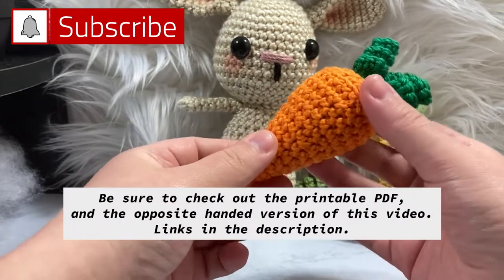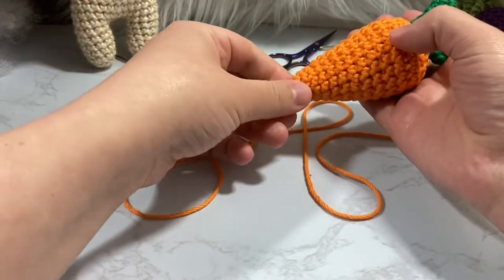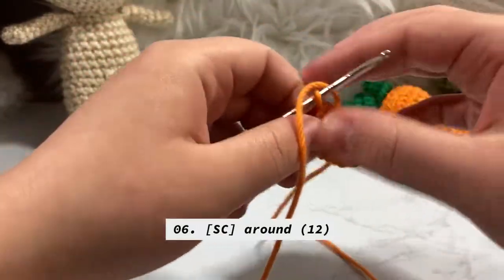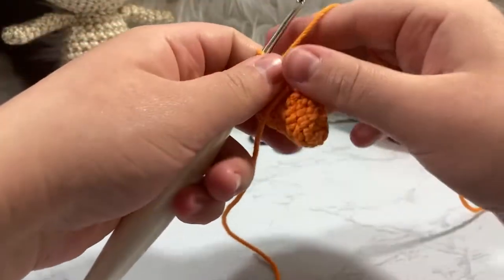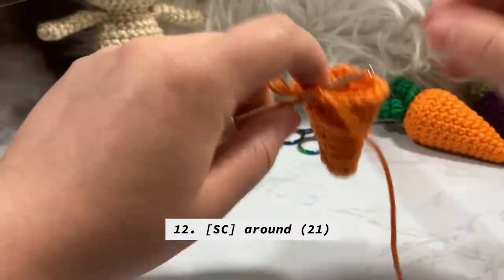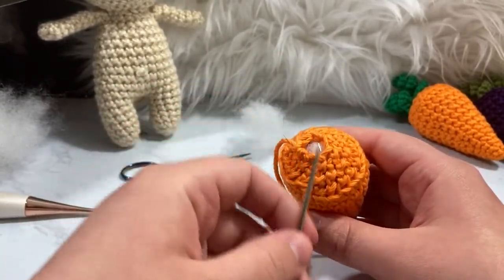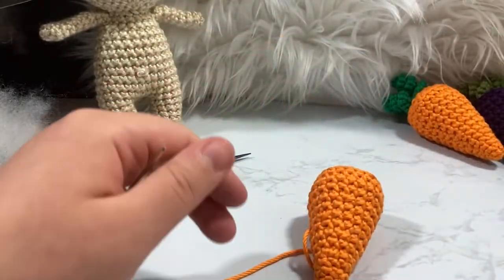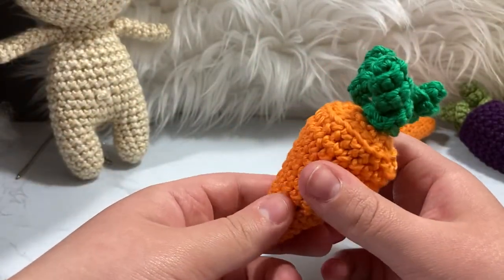Amigurumi Easter Bunny Carrot | Easy Beginners Tutorial | Crochet Pattern PDF | Left Hand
LoveCrafts Pattern Link ► Coming Soon